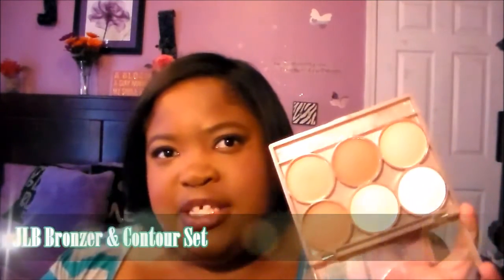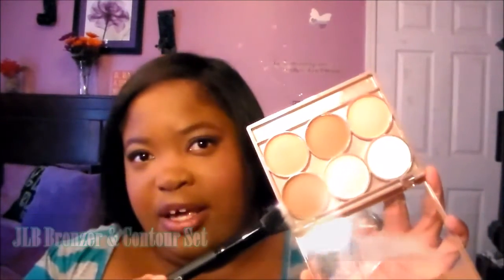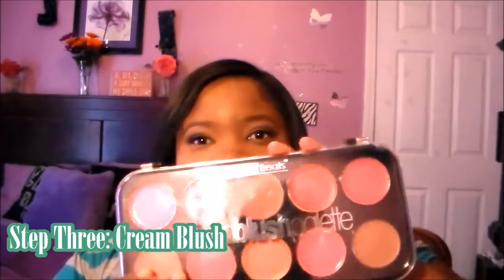How To: Use A Stippling Brush 3 Different WAYS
So this video was requested from some of you and I am so glad too share it and post it!

T H R E E W A Y S
Step One: Contour
Step Two: Highlight
Step Three: Cream Blush

MY GO TO DAY TO NIGHT ROUTINE + EVERYDAY MAKEUP AND A NIGHT IN TOWN MAKEUP LOOK

FTC:
This video isn't sponsored so please remember none of my videos aren't sponsored I purchased the product  with my own money!